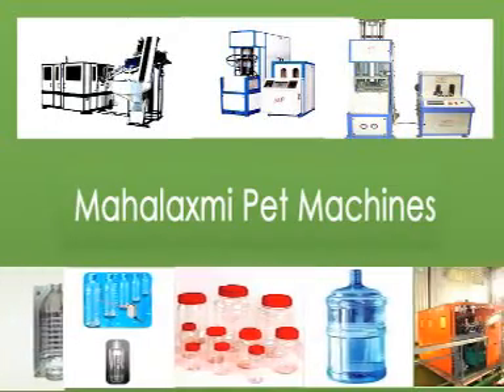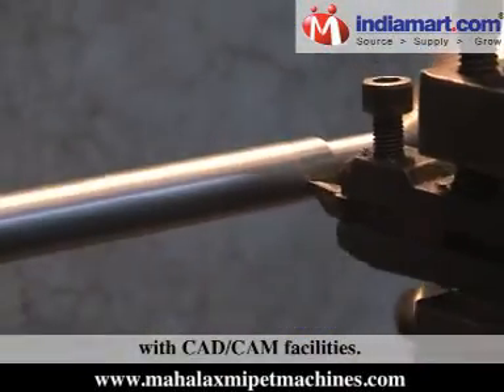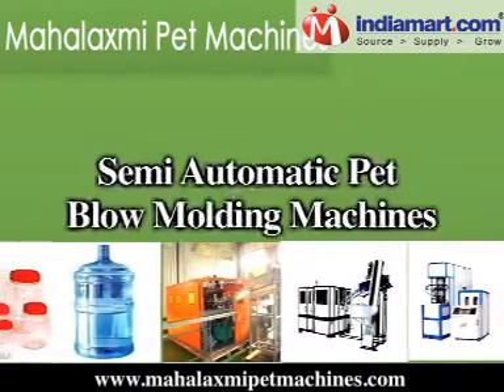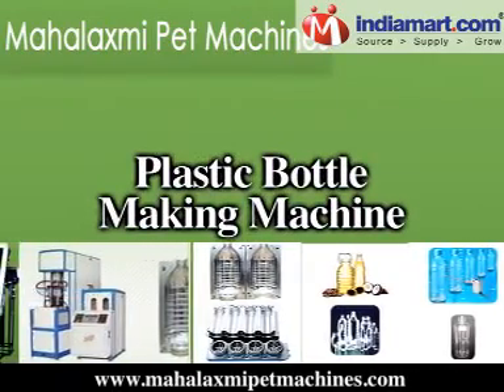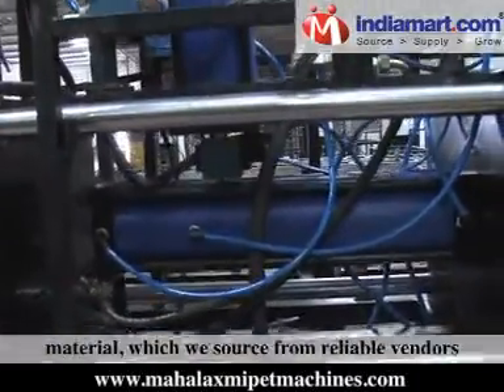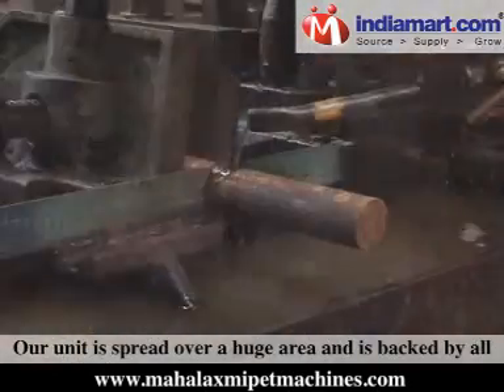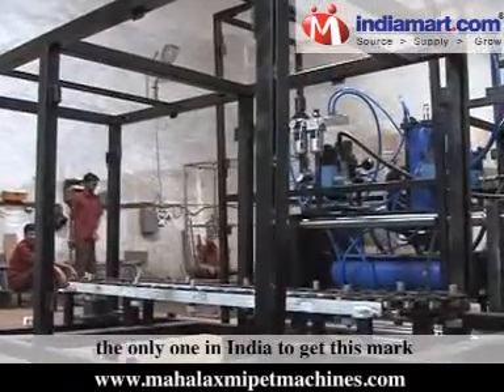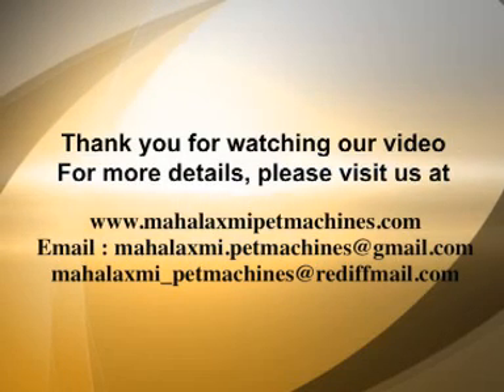Mahalaxmi Pet Machines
Established in the year 2008, we " Mahalaxmi Pet Machines " are engaged in offering a high performing range of Pet Stretch Blow Moulding Machines. To meet the specific requirements of our clients, we have facilitated our in-house unit with CAD/CAM facilities.  We had designed machine very simply so that you can easily understand the functions of the machine.  This will help you to run the machine and maintain the machine without any trouble.  We also provide maintenance manual for quick guidance.

Our range includes Fully Automatic Pet Blow Molding Machines, Semi Automatic Pet Blow, Molding Machines, Hot Fill Pet Blow Molding Machines, Plastic Molding Machine, Blow Mould, Machine and Pet Bottle Molds. In addition, we also offer Jar Making Machine, Bottle Making, Machine, Bottle Blow Molding Machine, Plastic Bottle Making Machine and Pet Jar Making, Machine to our clients.  You can blow various sizes of the bottle or jar in same machine from 50 ml        to 2 liter, ½ liter to 5 liter and 20 liter.

These machines are manufactured using high grade material, which we source from reliable vendors Of the country. Our machines are highly efficient and are used for manufacturing mineral water bottles, mineral water jars, 5 liter to 20 liter jars, wine bottles and beer bottles.

Our unit is spread over a huge area and is backed by all the requisite facilities required for producing a highly efficient range of PET Blow Molding Machines. Our machines are certified with CE mark. It is an international product mark and given to those who meets the international standards. We are the first and the only one in India to get this mark for our product quality.

Further, we test our machines on various parameters to ensure their proper functioning and
durability.